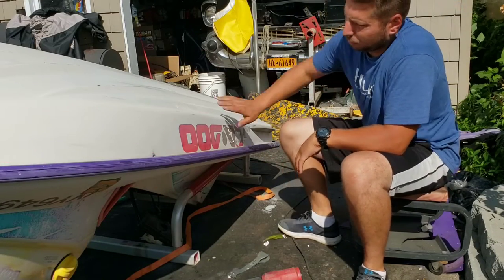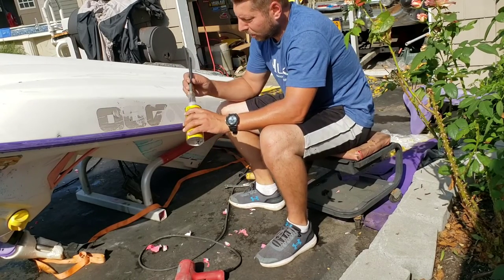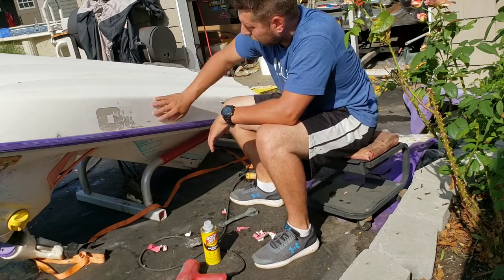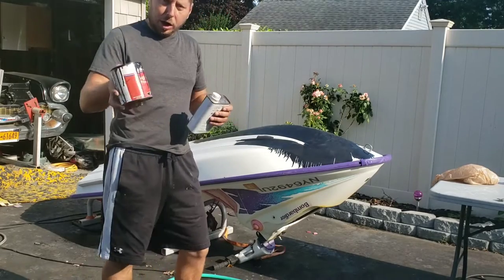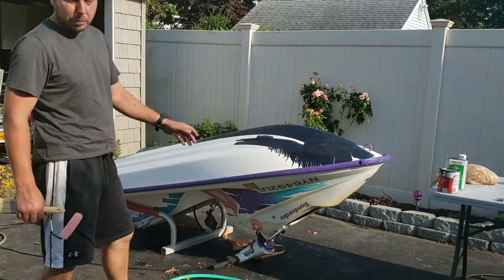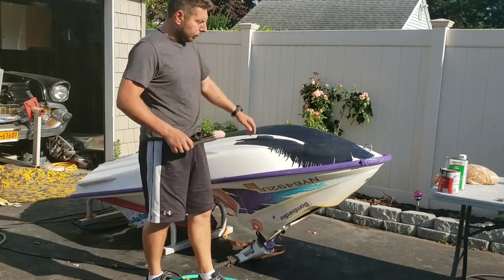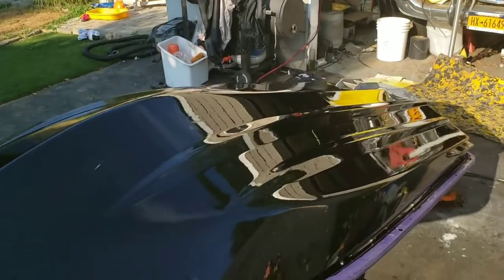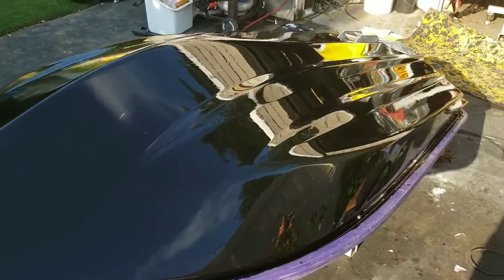Project cheap seadoo ROLLING AND TIPPING